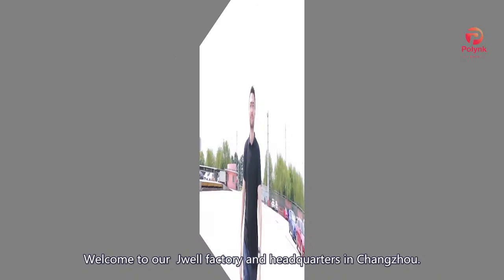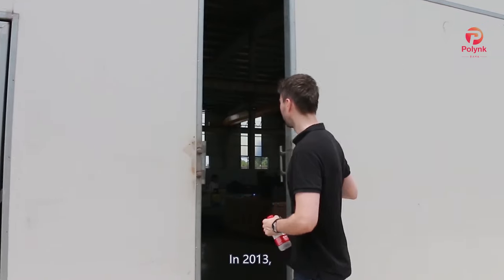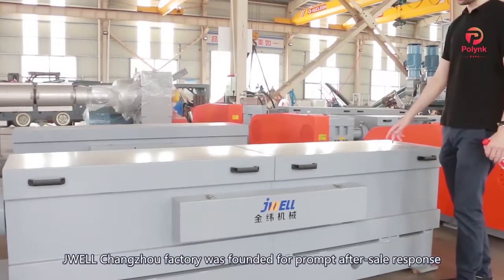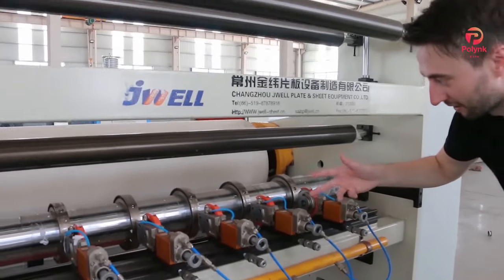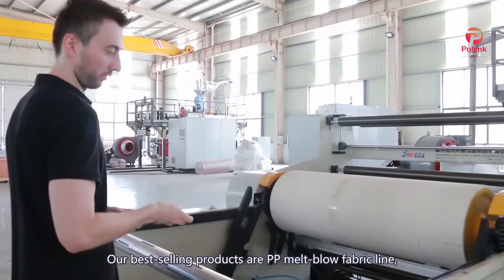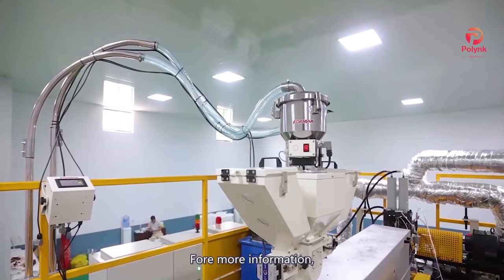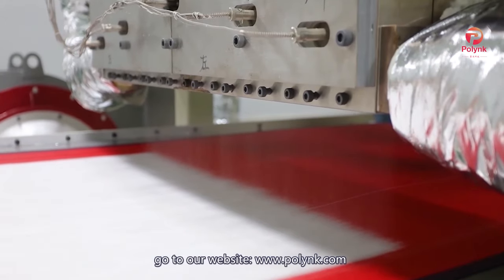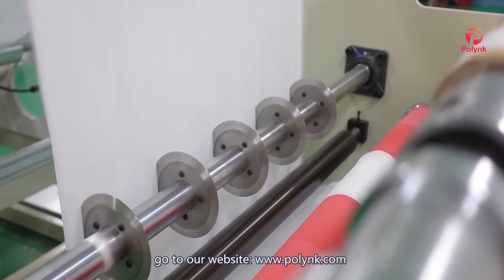S04E04 Q & A for PP melt blown fabric extrusion line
S04E04 Q & A for PP melt blown fabric extrusion line, these are questions and answers to the PP melt blown fabric extrusion machine, for more details, send email to